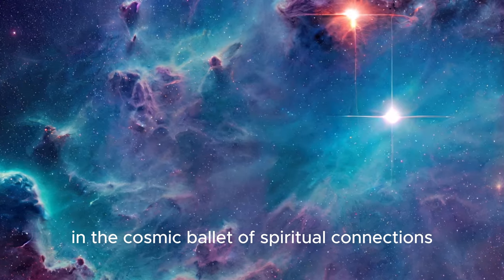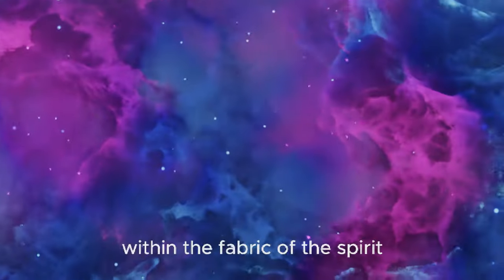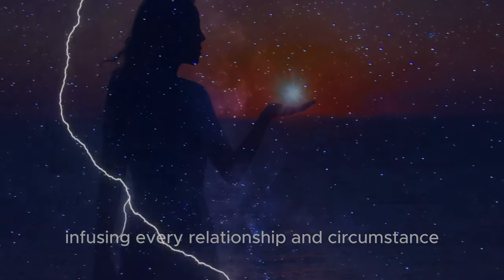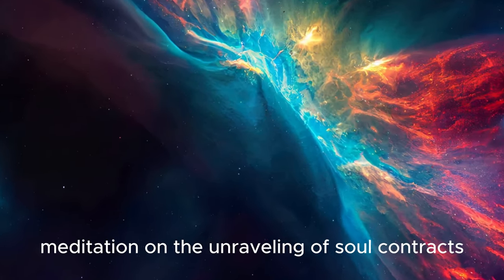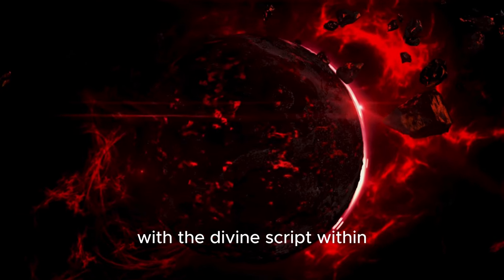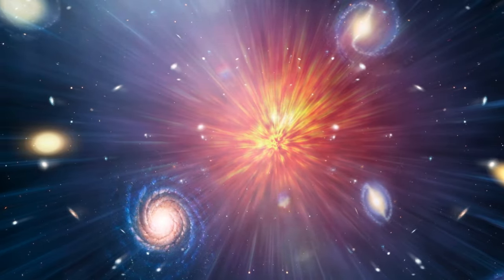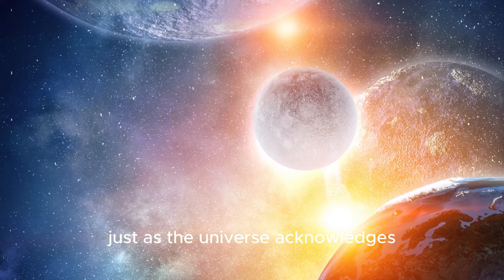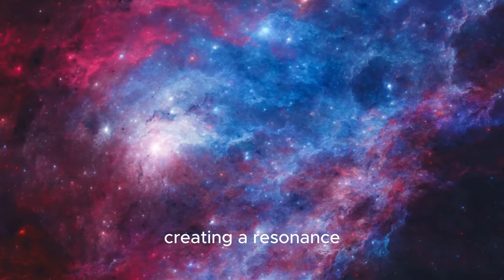Do you know To Speak To The Universe?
Embark on a transformative journey as we explore the profound art of communicating with the universe in this enlightening video. 🌌🗣️ Discover the language of energy, the power of intention, and the cosmic dance between your thoughts and the vast cosmos. Learn to attune your vibrations with the universal frequencies, shaping your reality as the master of your own existence. Dive into the cosmic blueprint and unravel the secrets of effective communication with the universe. Watch now and elevate your consciousness! 🌠✨

See how your future soulmate will look like?

Can you attract wealth with your DNA? The answer will surprise you.
Unlock Your “Wealth DNA”
This free PDF will teach you how to free yourself from the limiting beliefs that are holding you back subconsciously. In turn, you will be able to start attracting abundance you deserve.

Your FREE personalized Moon Reading explores the secret depths of your personality, relationships and true purpose in life.

Manifestation and Law of Attraction that is based on teachings from the Ancient Egyptian Mystery Schools

EXPOSED: The Ruling Elite’s Evil “Control Code” -
Sabotaging Your Heart’s Most Desired Manifestations

Your FREE Prosperity Birthcode Reading helps you to
reclaim your destiny to wealth and abundance…

Canva

spiritualawakening massawakening globalawakening newvibe highervibe reality conciousness vibration frequency defaultvibe thechosenones#144000#vibe#symptomsof spiritual meaning of ringing in the ear#spiritual meaning#soulawakening#oldsouls#chosenones# Why highly enlightened CHOSEN ONES get ear ringing highervibration soul spiritualawakening 3AM wake-up#3:30AM#4AM#divinehour#witchhour#new levels in life#earringing#consciouseness#3d#awakeningsignsof#awakening#spiritually#5D 5Dconsciousness abraham hicks teded ringing in the ear#wakeup3AM#new earth#dimension higher levels#consciousness 5th dimension of consciousness#joe dispenza new levels in life TED-ED 5D reality#Unique signs you are highly evolvedspirit higher levels#consciousness signs you are a chosen one#sign you are about to enter into a whole new level#am i a chosen one highly evolved#chosen#0friends#higherconconsciousness#misunderstanding#misunderstand#haters#howtodealwithhaters#consciousness#people#society#new age,Powerful signs the CHOSEN ONES are already shifting to the 5D#5D exist in the 5th dimension